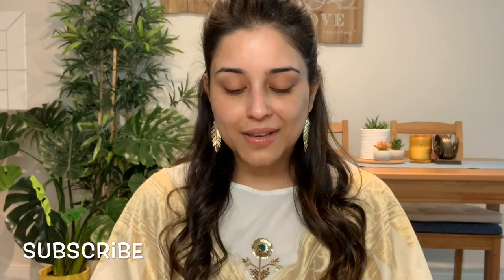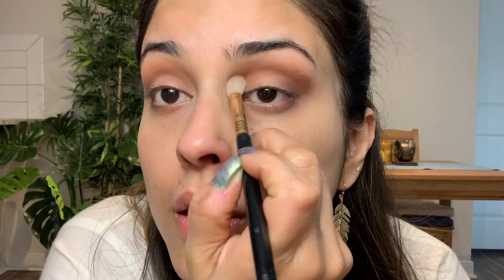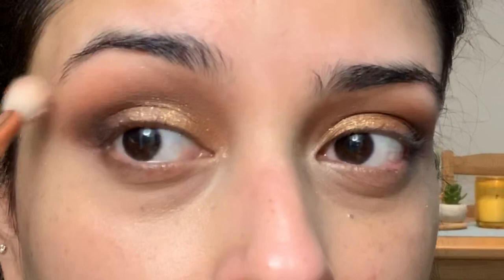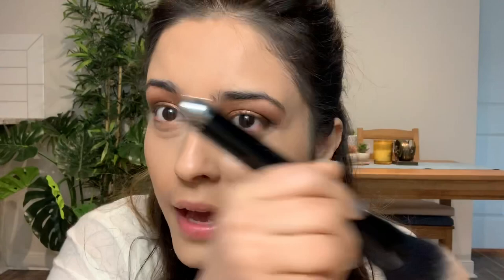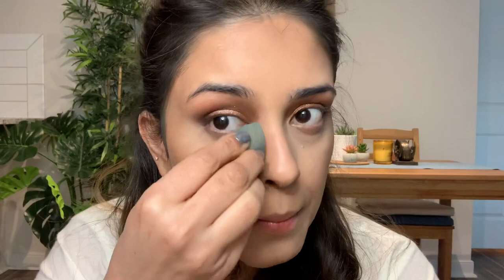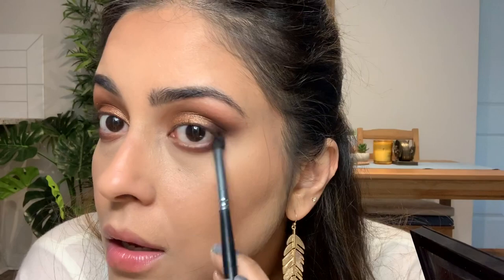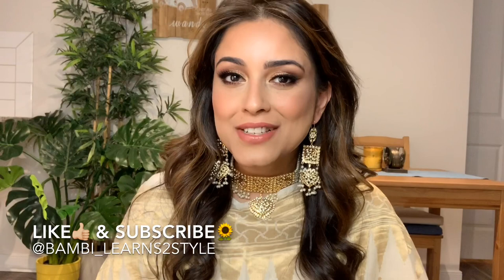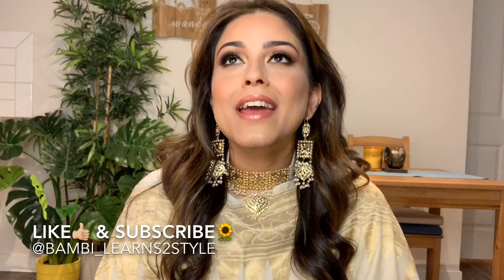GRWM Pat Mcgrath Mothership V Bronze Seduction | Eid Makeup Tutorial Indian Makeup Look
Wish you all a very happy Eid. I decided to wear a simple salwar kameez and some heavy jewellery with some shimmery makeup, this eid. Hope you like it ... ❤️

Products Mentioned
- Hourglass Mineral Veil Primer
- Pat Mcgrath Mothership V Bronze Seduction Palette
- Lancome Foundation 330 Bis N
- Kat Von D subconscious contour
- Kat von D Lyric shade
- Natasha Denona super glow duo
- Stila liquid Lipstick Rubino
- Sephora liquid Lipstick 42
-Pat Mcgrath gloss Flesh Fantasy
- Pat Mcgrath Omi